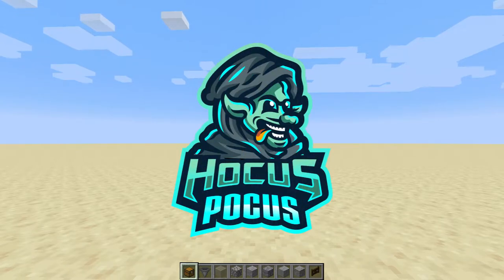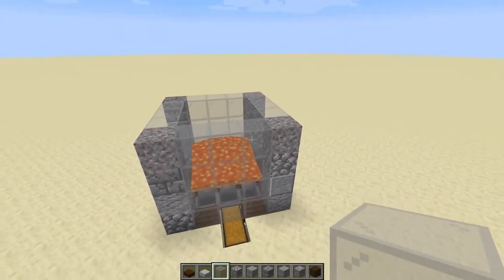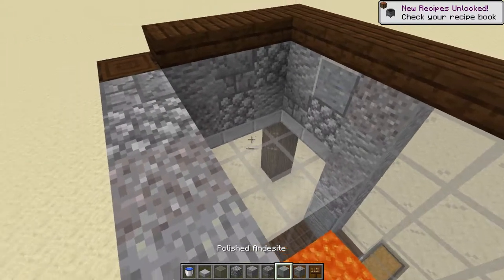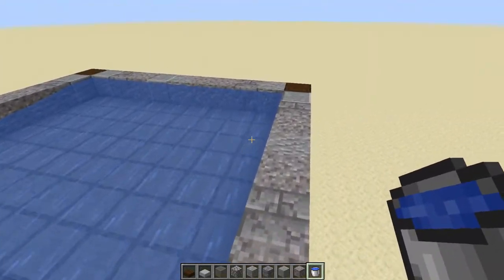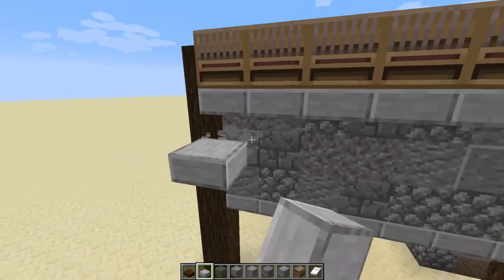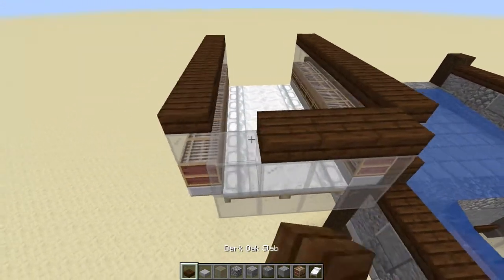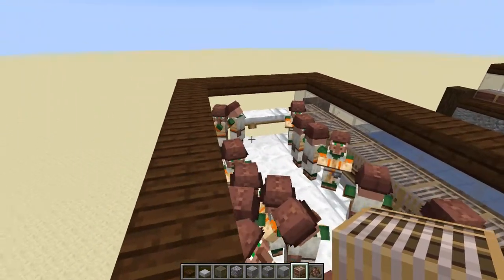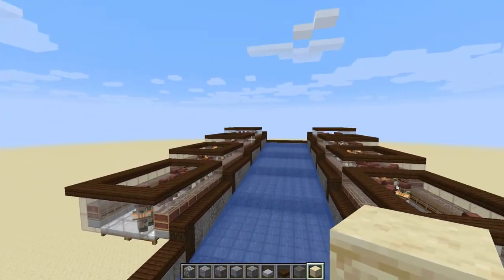Minecraft 1.14 Iron Golem Farm Tutorial - Simple & Stylish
Iron golem farm tutorial for Minecraft 1.14 and beyond. This simple design is both efficient and good looking, which means that it can be built without becoming an eyesore in your world. It is also stackable and as many layers as desired can be added to it.